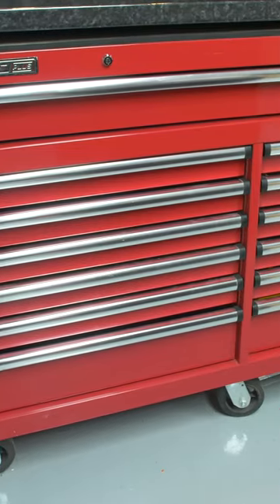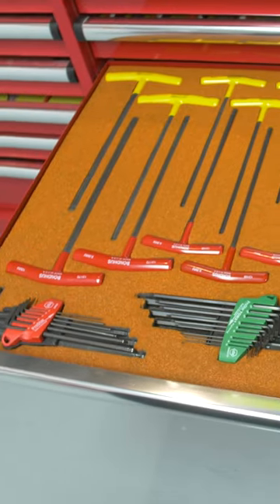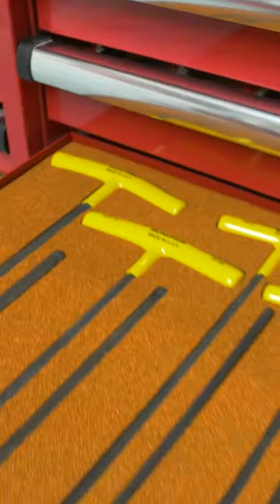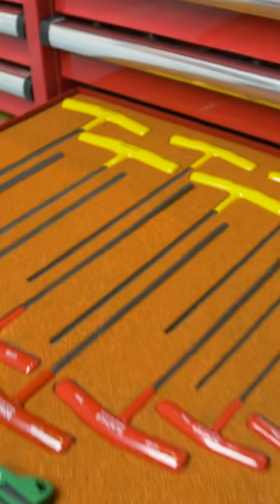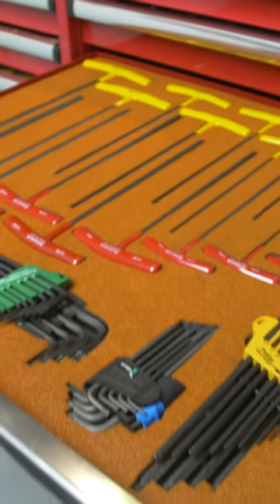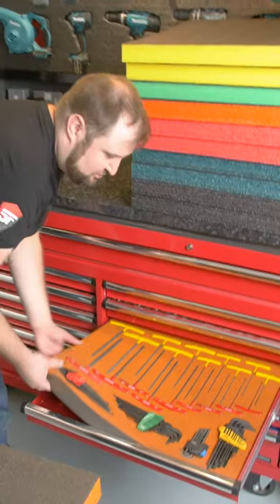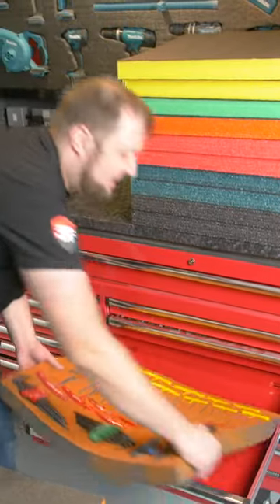Organizing Hand Tools EXPERTLY with Shadow Foam!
We think its the perfect time of the year to re-organise and upgrade our hand tool drawers! Want to join us?